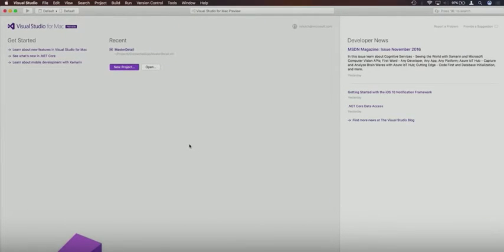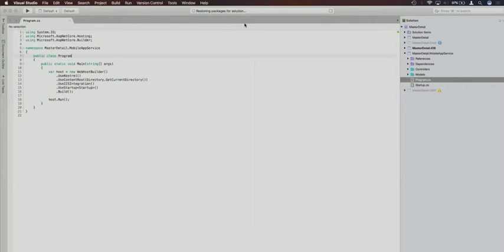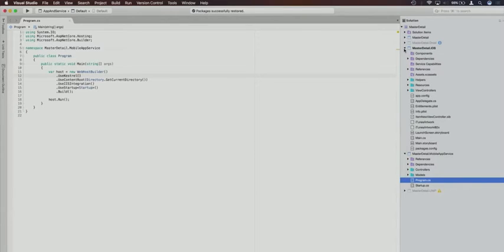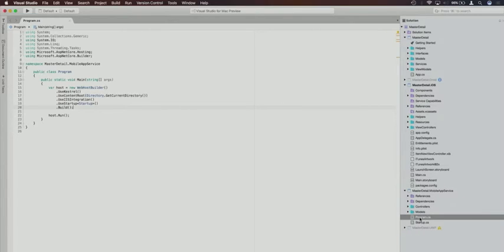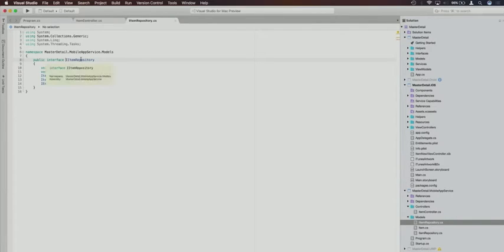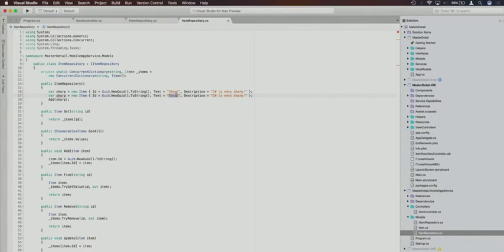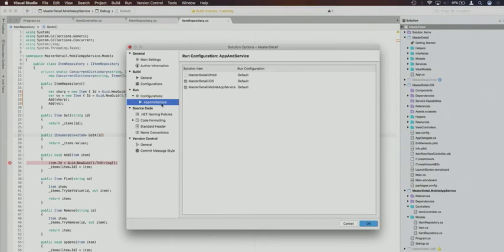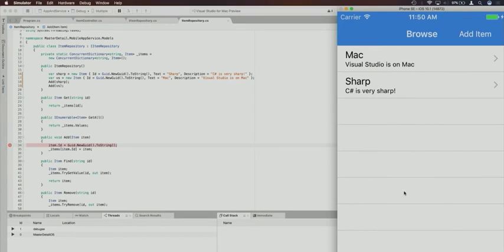Visual Studio For Mac OS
Deliver native iOS, Android, and Windows apps using existing skills, teams, and code With complete access to Xamarin for Visual Studio, share up to 90% of code while building native apps for iOS, Android, and macOS, and test your apps with one-click access to Xamarin Test Cloud.
Do it all in one place, with visual designers, Intellisense code completion, intelligent refactoring, and a universal search across files, types, members, commands, and NuGets.

Integrate with third party resources such as Git, Subversion, or hundreds of thousands of NuGet packages.